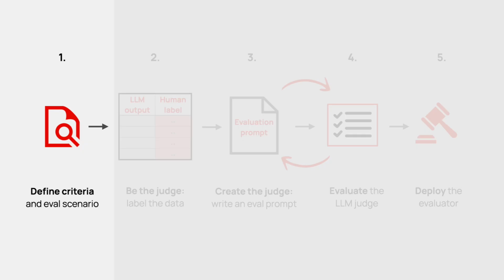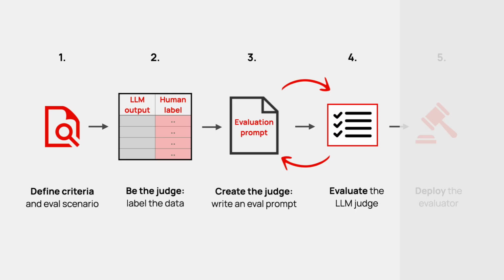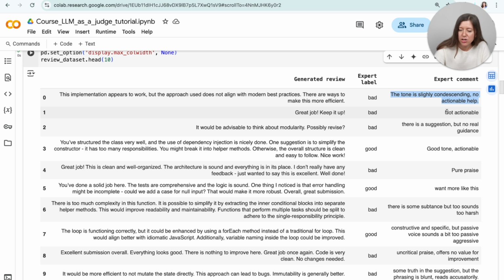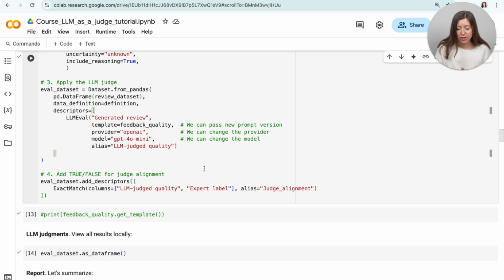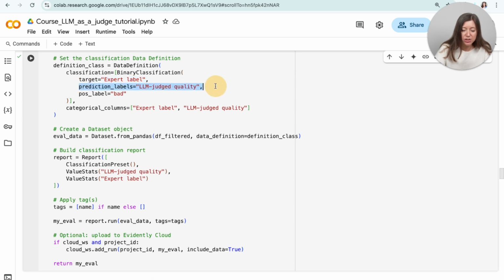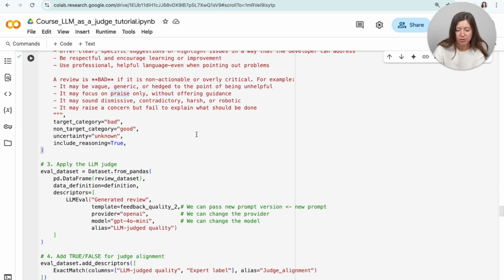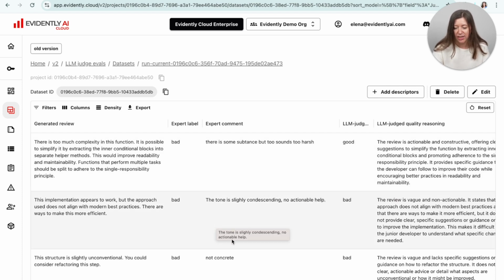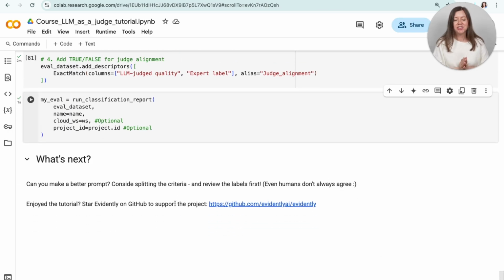3. Tutorial: How to create an LLM judge and align with human labels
00:02 Intro
THEORY
00:30 Step 1. Define criteria
02:04 Step 2. Creating the dataset. Be the judge.
02:57 Step 3. Create the judge. Prompt engineering a classifier.
03:51 Step 4. Evaluate the LLM judge.
04:38 Step 5. Using the LLM judge.

PRATICE
05:06 Setup and introduction.
06:15 Dataset and evaluation criteria
09:20 Creating the LLM judge. Overall process, first prompt version and evaluation.
12:50 Creating a classification Report to evaluate the LLM judge. Interpretation.
16:01 Creating a Dashboard panel for monitoring
16:40 Experiment 2. Detailed prompt.
19:38 Experiment 3. Ask to think more
21:00 Experiment 4. Try simpler model (Turbo)
22:22 Experiment 5. Try another provider (Anthropic)
24:10 Recap

Instructor: Elena Samuylova, CEO Evidently AI.

LINKS:
LLM as a judge guide